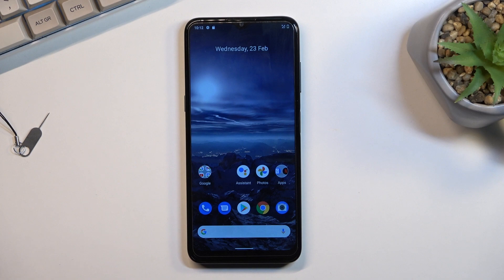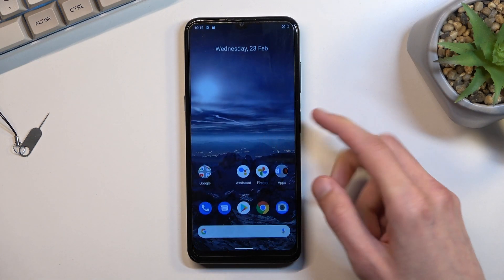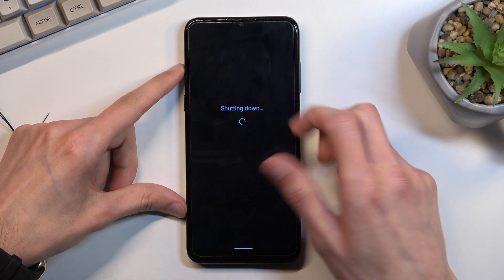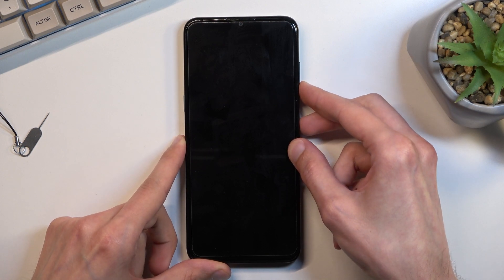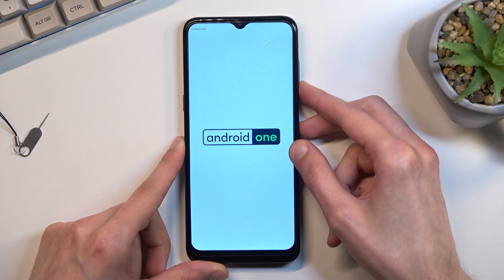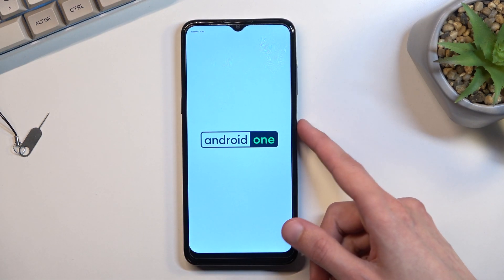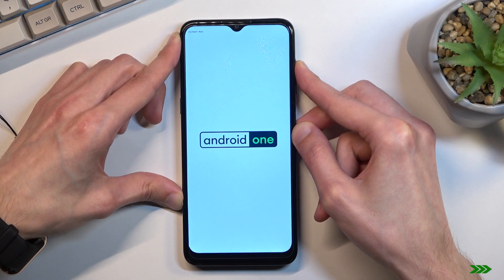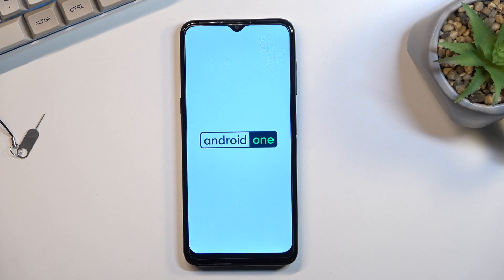NOKIA G21 Fastboot Mode | How to Enter & Exit Nokia Fastboot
NOKIA G21 Fastboot Mode Instructions:
In this video you can find the way to open fastboot mode on NOKIA G21. Use the secret combination of keys in order to get access to fastboot menu. Then you will be able to use fastboot connection with PC.

How to open fastboot mode on NOKIA G21? How to enter fastboot mode in NOKIA G21? How to put NOKIA G21 into fastboot mode? How to quit fastboot mode in NOKIA G21? How to exit fastboot mode in NOKIA G21?